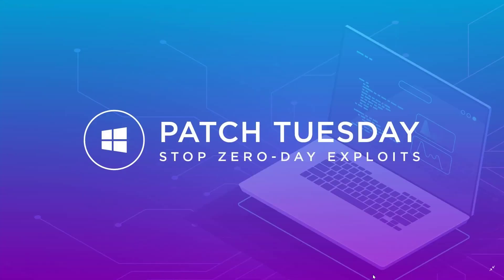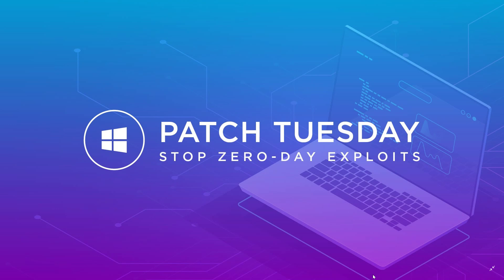Windows Security updates Patch Tuesday huge list of vulnerabilities Critical and important August 14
Huge list of Security fixes this month, very important to update Windows